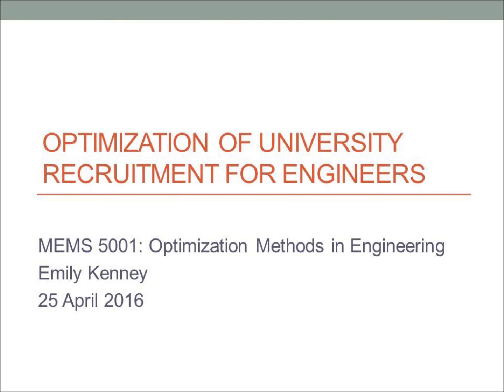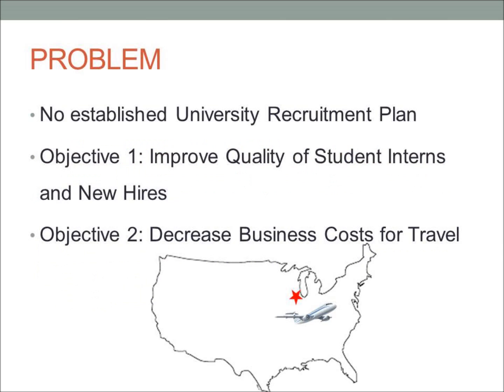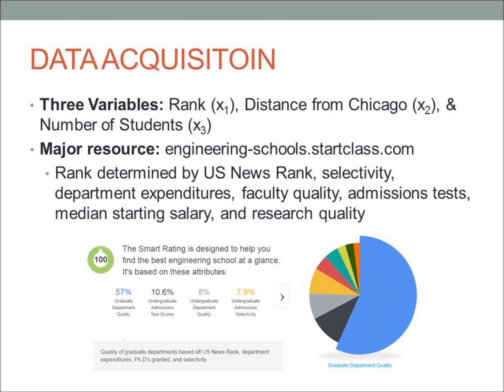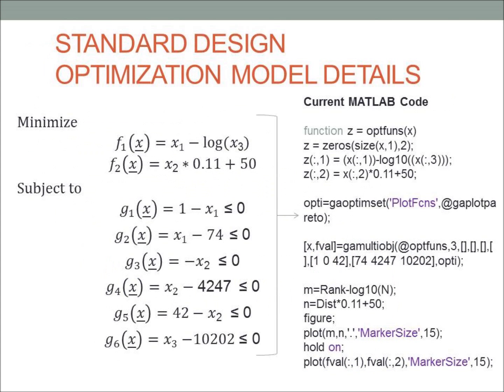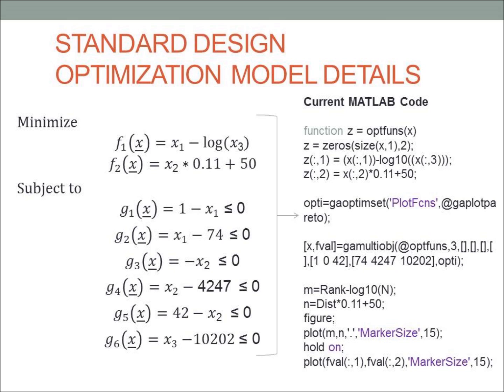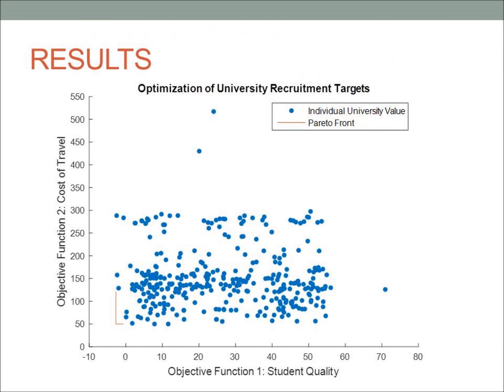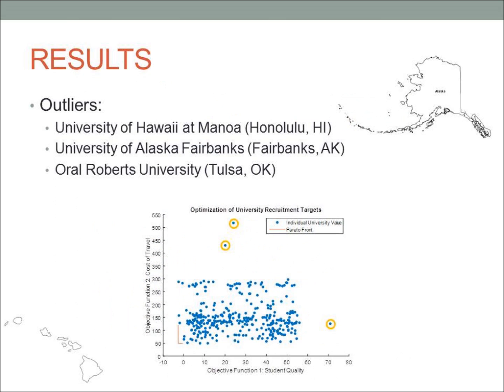Optimization of University Recruitment for Engineers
Final Project Presentation for Emily Kenney
MEMS 5001 Optimization Methods in Engineering
25 April 2016